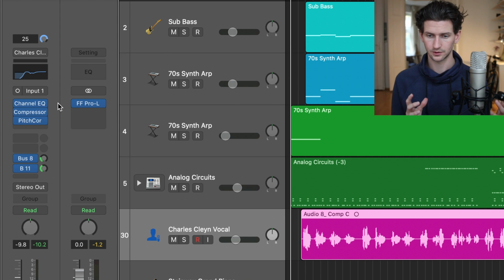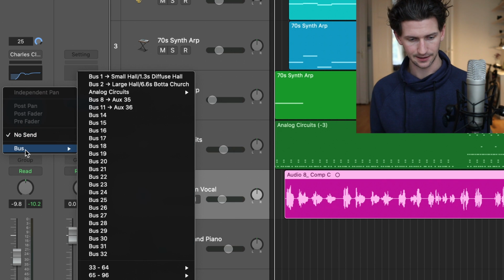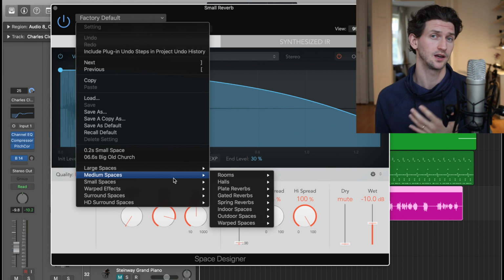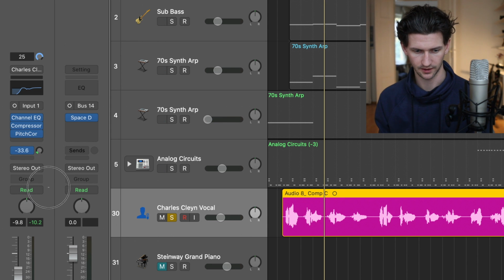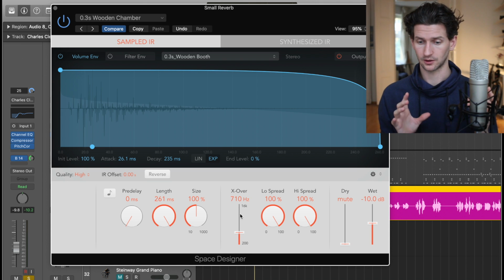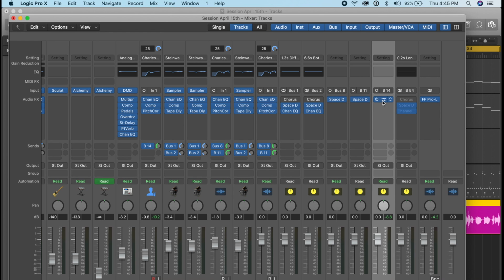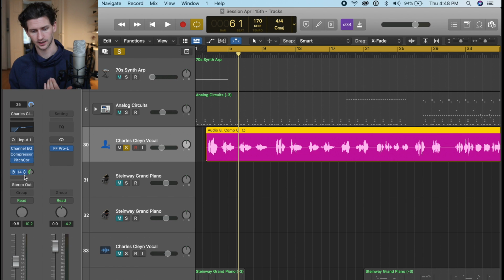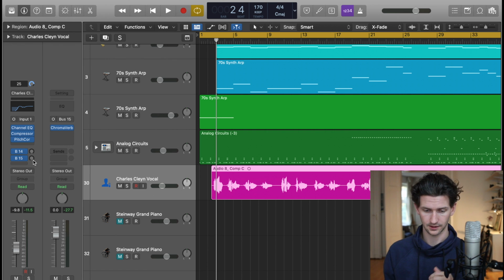How To Use Reverb In Logic Pro X [For Beginners]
How to use reverb in logic pro x is often a question I'm asked in the comments section. Also, what is reverb and should I use reverb in my logic sessions? I'll cover all these reverb questions in this video to help you get starting within logic. If you're using a different DAW other than logic pro x then don't worry because the reverb principles are the same even if you're using different reverb plugins (free or paid) in other DAWs. Let me know in a comment if you still have questions on how to use reverb.

🎥 Video Sections🎥
0:00 - introduction
0:04 - video section
0:24 - why do you want to use reverb
0:56 - why do you want to use reverb
2:15 - how to use reverb in Logic Pro x
3:44 - how do buses work in logic with reverb
8:43 - how to customize your reverb in logic
10:44 - the benefits of busing reverb
11:49 - adding the chrome reverb in logic